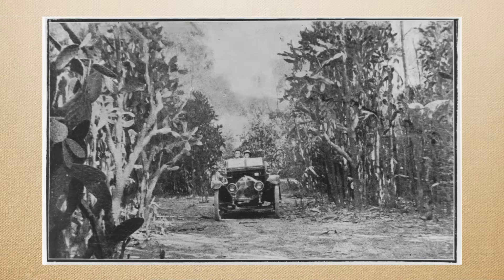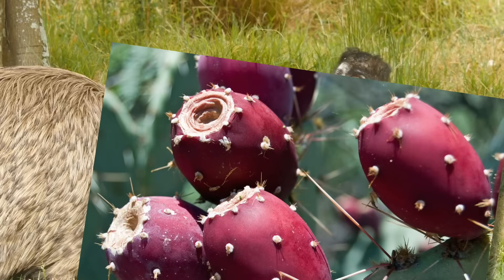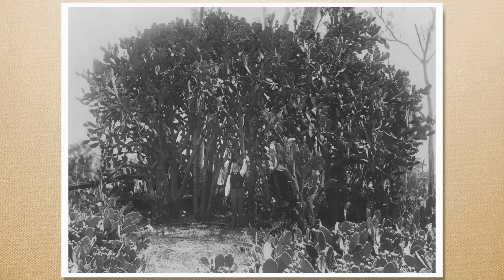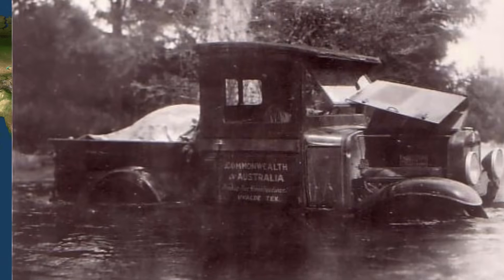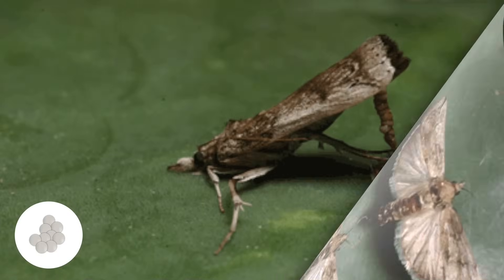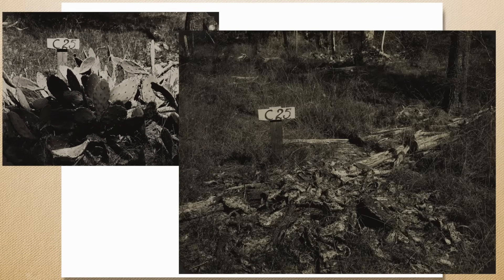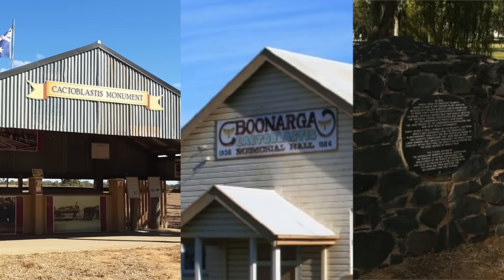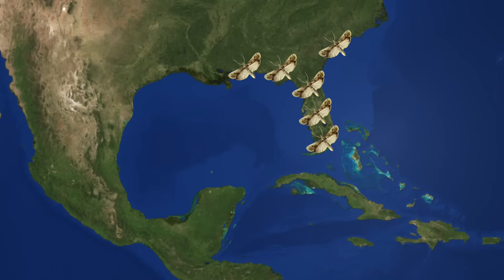Australia's Cactus Attack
In the early 1900s, Australia was in the grips of a cactus epidemic. The prickly pear cactus was covering an area the size of the Great Britain, or the state of Oregon. Farms were strangled and other plants crushed beneath the weight of a sea of thorny cladodes.
Until the Cactoblastis cactorum moth, another introduced species, miraculously destroyed most of the cactus in less than a decade.
This is a fascinating story of introduced speceies, poison guns, and before-and-after photos!

-SUPPORT TTK-
--- MERCH 🎽:

-Credits-
Almost all black and white/sepia photos are from the Album of Prickly Pear Photographs, John Oxley Library, State Library of Queensland, Australia.

A few photos are from the collection of Margaret Cameron and Cole family collection - used with permission (many thanks for help with researching and source material!)
In particular the photos of:
Prickly pear poison
Second colour photo of Cactoblastis in cactus
Man delivering cacti with horse and cart
Man and woman by Cactoblastis breeding enclosure
Farmers waiting for egg delivery
Cactoblastis Monument Chinchilla

Photo of Dalby memorial courtesy of John Huth (via Memorials Australia, used with permission)
Photo of Boonarga Hall - Queensland Heritage Register CCBY 3.0
Photos of tree pears and Wardian cases from The Progress of Biological Control of Prickly Pear In Australia, Dodd, 1929 (out of copyright)
First colour photo of Cactoblastis in cactus CSIRO CCBY 3.0
Cane toad image CSIRO CCBY 3.0

Below photos attributed to listed photographers, and sourced from Flickr:
Photo of very spiny prickly pear with fruits and yellow flower: NH53 CCBY 2.0
Photo of prickly pear fruits: Ken Bosma CCBY 2.0
Photo of crushed cochineal: Katja Schulz CCBY 2.0
Photo of cochineal on cactus: Mad Ball CCBY 2.0
Colour photo of prickly pear in Australia: John Tann CCBY 2.0